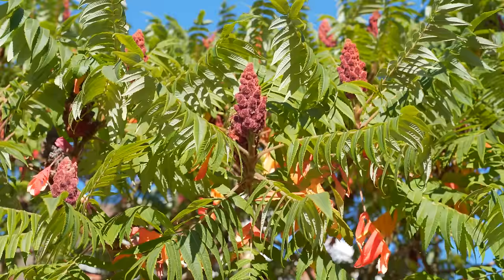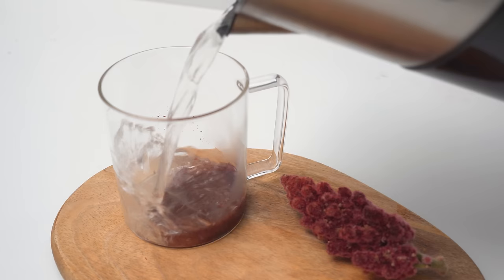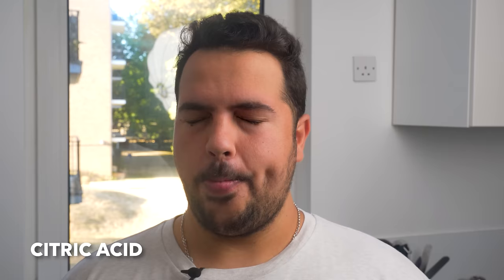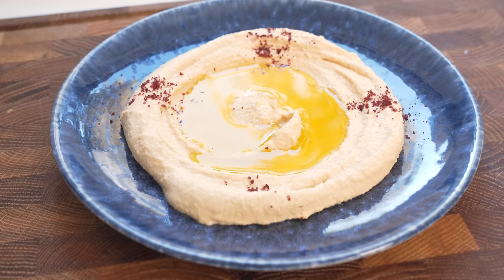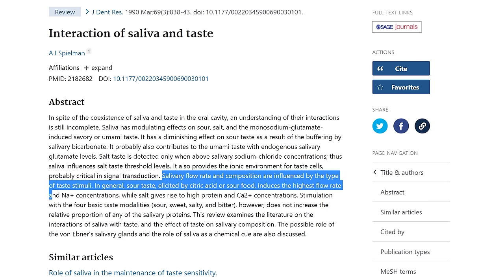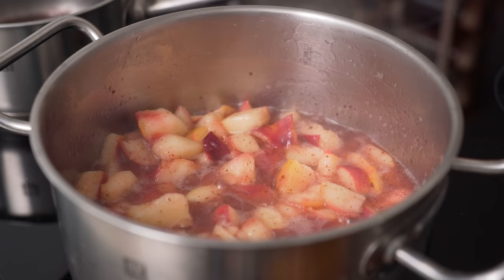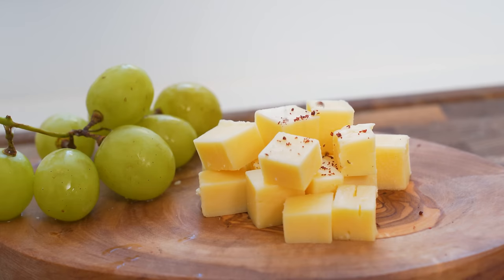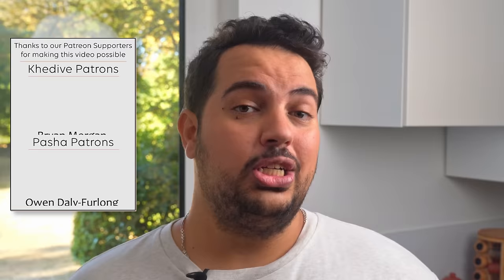The TANGY Spice That Makes Everything Taste Better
Sumac is an incredible spice that adds a load of complex flavours to any dish. It has a tart and tangy flavour profile that makes it excel at adding a delicate sourness to foods. I use it on practically anything I cook, especially on foods that can benefit from a little extra acidity. With a little know how, you'll quickly see why sumac spice is so powerful, and why it's one of my favourites spices.

0:00 What is Sumac?
0:20 Where to buy Sumac?
0:54 What does Sumac taste like?
1:57 What do you use sumac spice for?
3:04 Easy Sumac Recipes
4:30 Traditional Sumac Recipes
Sumac Simple Syrup:
250g Water
135g Syrup
2 Tbsp coarse Sumac
Squeeze of lemon (to prevent crystallization)

Sumac Fruit Compote:
750g Fruit (I recommend stone fruit)
100ml water
3 Tbsp Sugar
1 Tbsp Ground Sumac

Sumac Nut Mix:
160g Mixed Nuts
3 Tbsp Honey
1 Tbsp Lemon Juice
2 Tsp Ground Sumac